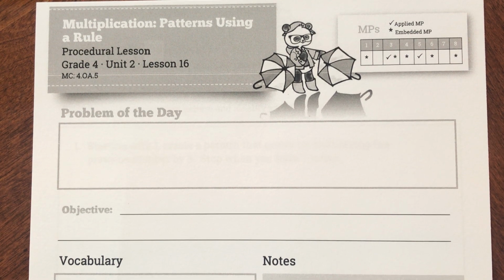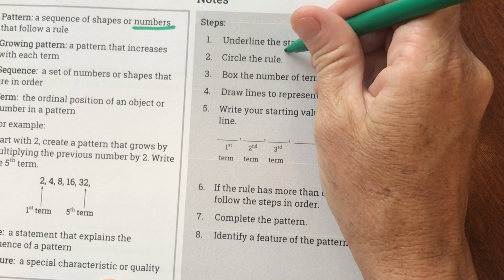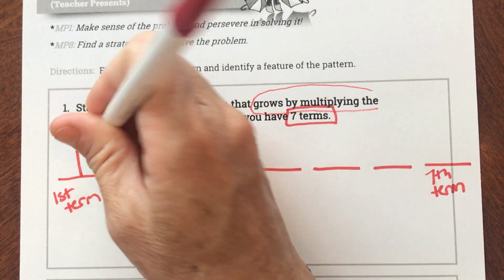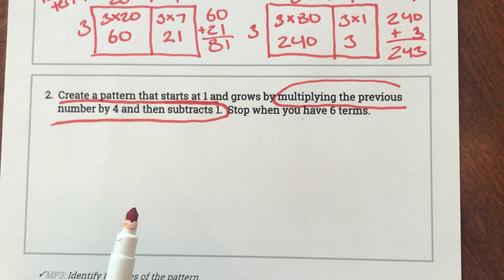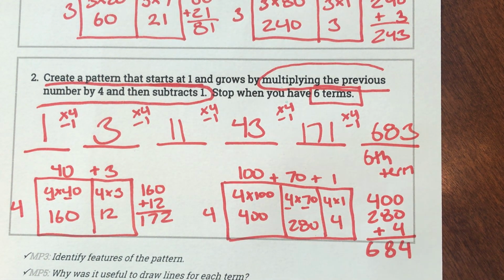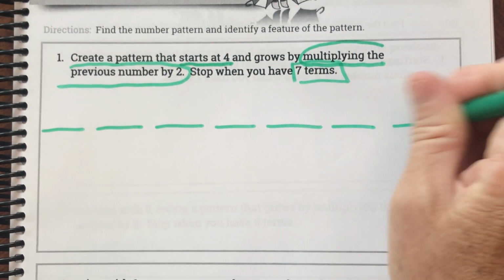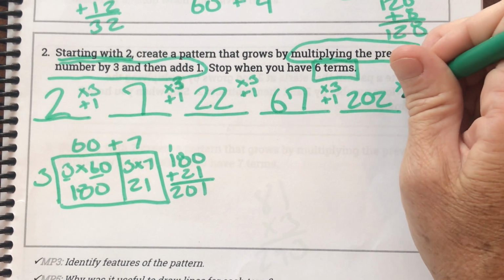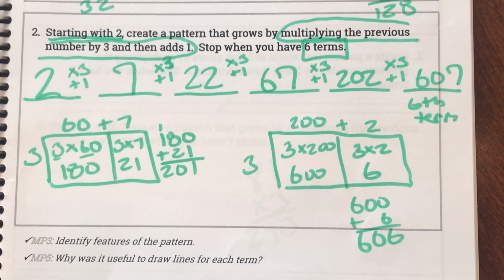4th Grade 20/21 Lesson 2-16